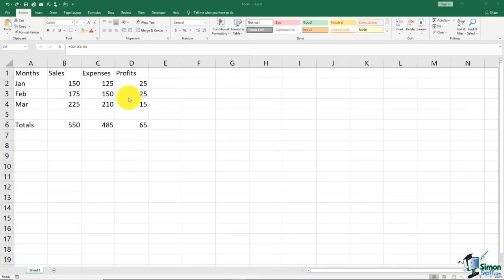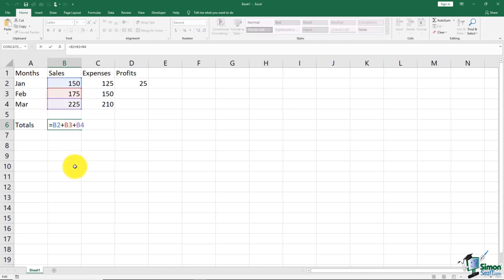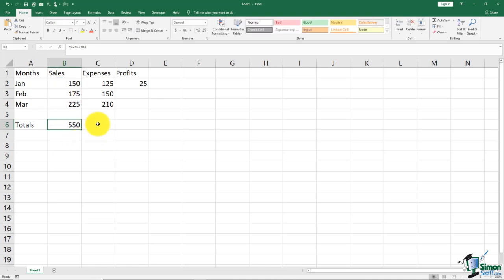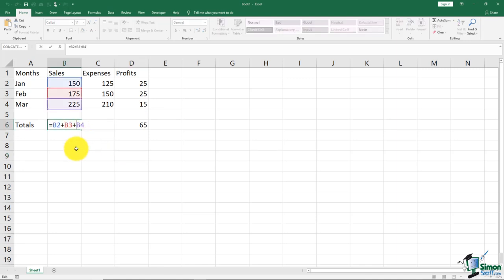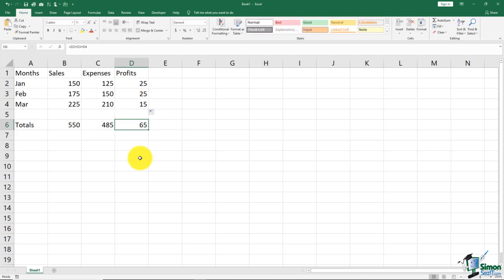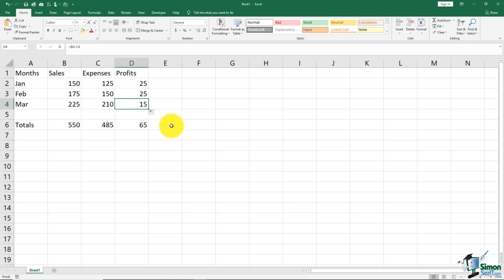Master Relative Cell References in Excel (Easy Tutorial)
Unlock the power of Excel with our easy-to-follow tutorial on Mastering Relative Cell References! Whether you're a beginner or looking to brush up on your skills, this video will guide you step-by-step through the essentials of relative cell references, helping you to create dynamic formulas that update automatically as you copy them across your spreadsheet.

In this video, you will learn:
- What relative cell references are and how they work.
- How to create and use relative references in your Excel formulas.
- Practical examples showing the benefits of using relative cell references in data analysis and reporting.
- Tips and tricks to enhance your Excel proficiency and efficiency.

Join us to simplify your spreadsheet tasks and become an Excel pro!